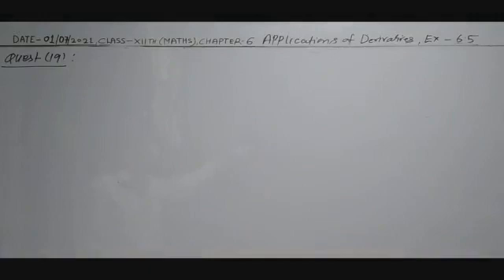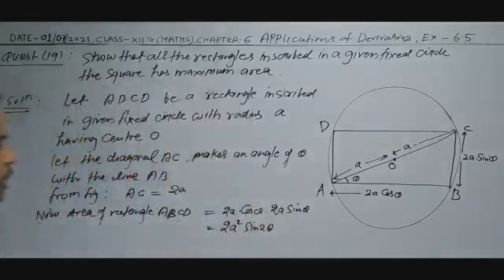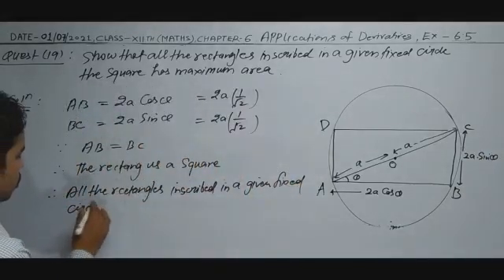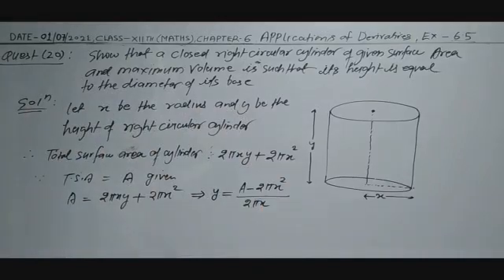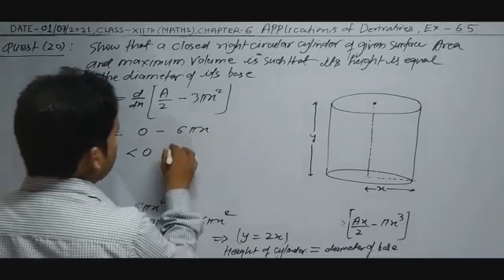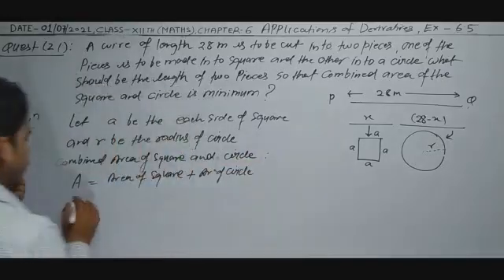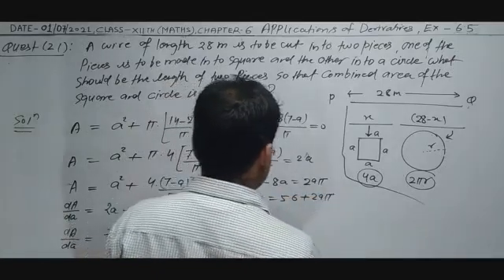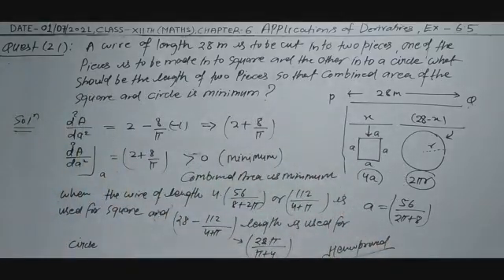Class XII th Mathematics 1 07 2021 By Mr. Pawan Kumar Prajapati, Application of Derivatives Lt.16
Class XII th Mathematics 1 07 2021 By Mr. Pawan Kumar Prajapati, Application of Derivatives Lt.16 Exercise 6.5 questions